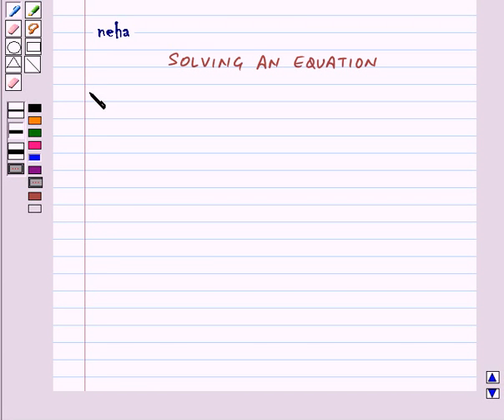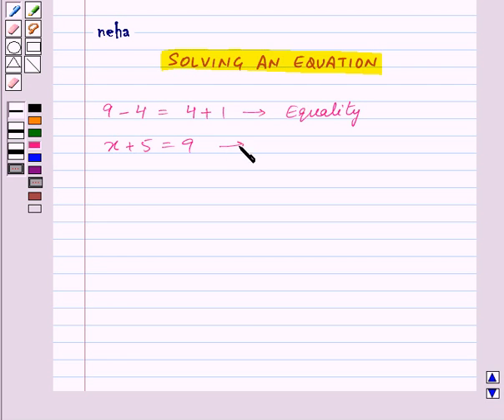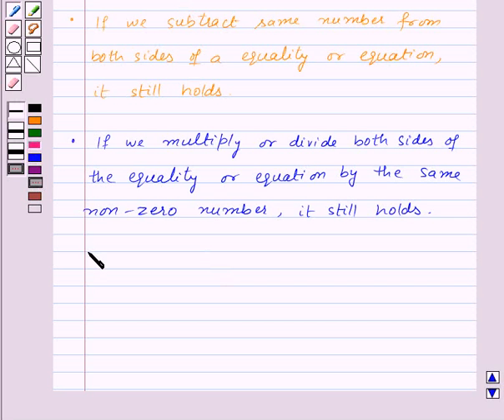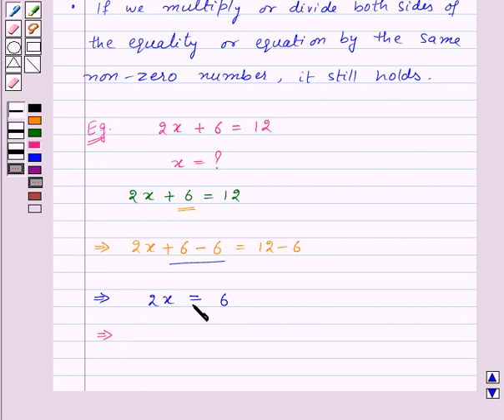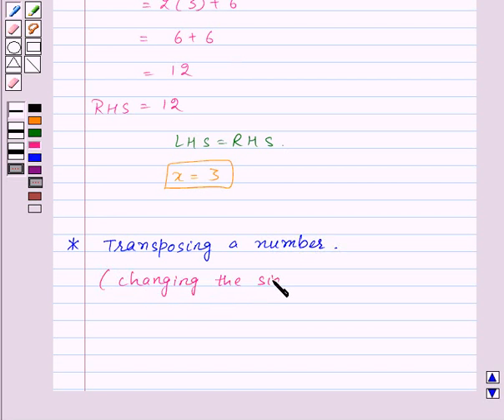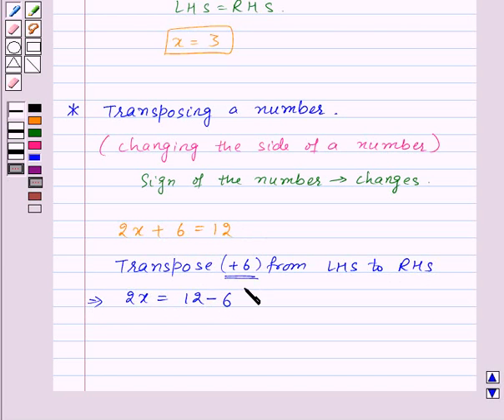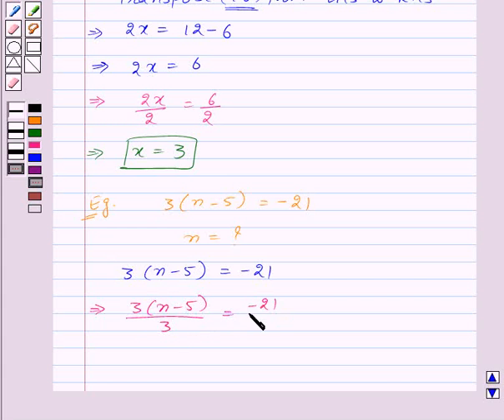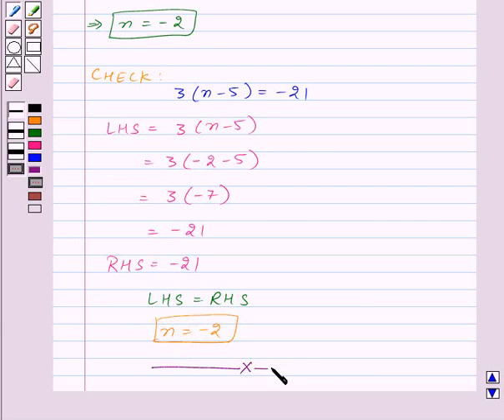Maths VII NCERT 2007 4 KC2